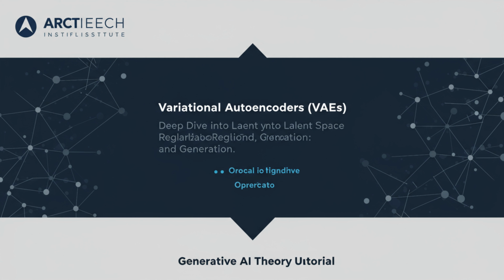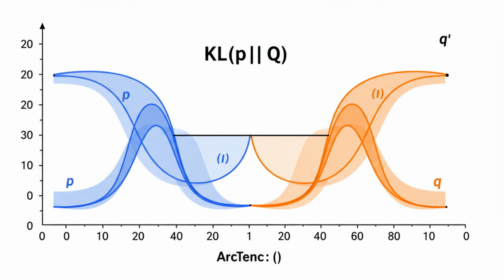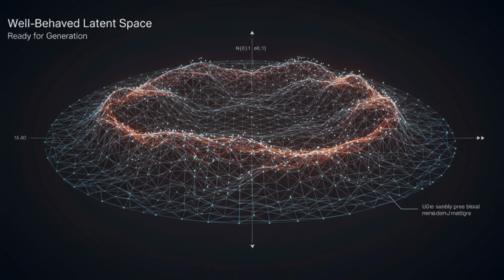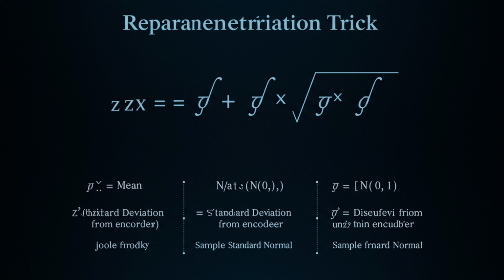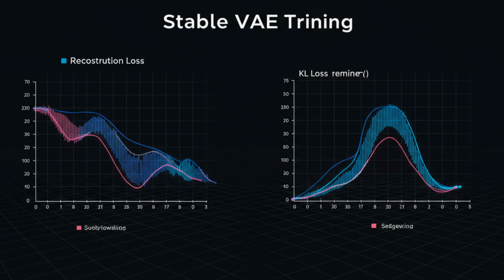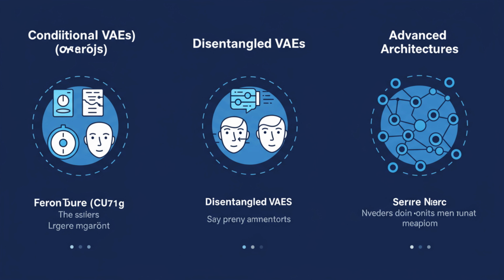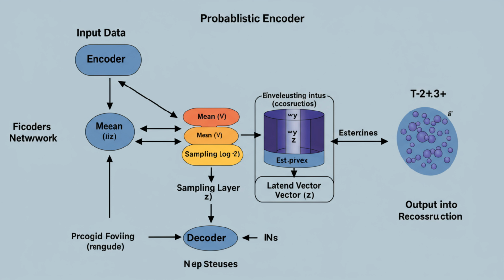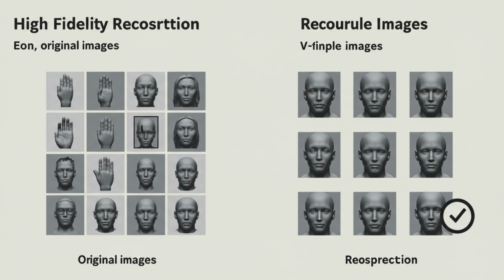VAEs Explained: KL-Divergence, Reparameterization & Generative Power | ArcTech AI Institute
Join Professor Jarvis from the ArcTech AI Institute for a deep dive into Variational Autoencoders (VAEs). This tutorial meticulously unpacks the 'variational' aspect, demystifying KL-divergence for latent space regularization and unraveling the ingenious reparameterization trick. Learn how VAEs generate novel data by sampling from a structured latent space. Essential for advanced AI students and practitioners.

Key Learning Objectives:
- Understand the core architecture and purpose of VAEs.
- Grasp the role of reconstruction loss and KL-divergence in VAE training.
- Comprehend the 'variational' aspect and its importance for latent space structure.
- Master the Reparameterization Trick for differentiable sampling.
- Learn how to generate new data effectively from a VAE's latent space.

Timestamps:
(0:00) Introduction to Variational Autoencoders
(0:25) Revisiting Autoencoders: The Foundation
(0:50) The Core VAE Architecture
(1:15) The VAE Loss Function: Reconstruction Fidelity
(1:40) The 'Variational' Aspect: Why Latent Space Regularization?
(2:05) KL-Divergence: Measuring Distribution Similarity
(2:30) Applying KL-Divergence to the Latent Space
(2:55) The Goal: Enforcing a Prior Distribution
(3:20) Benefits of a Regularized Latent Space
(3:45) The Reparameterization Trick: Enabling Backpropagation
(4:10) Visualizing the Reparameterization Trick
(4:35) Generating New Data from the Latent Space
(4:50) Conclusion and Future Directions